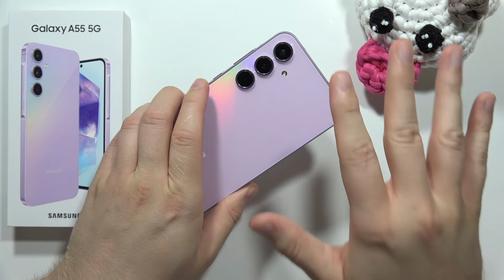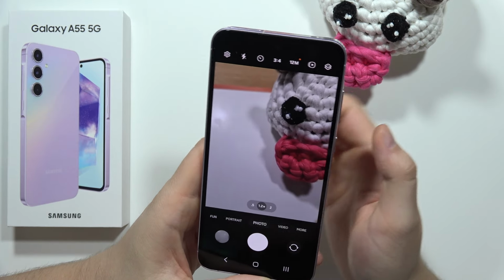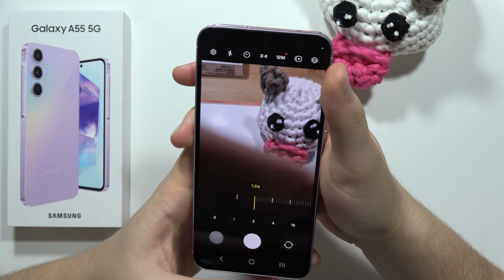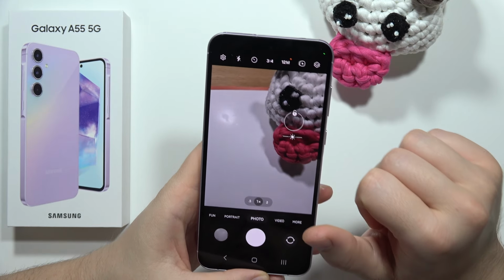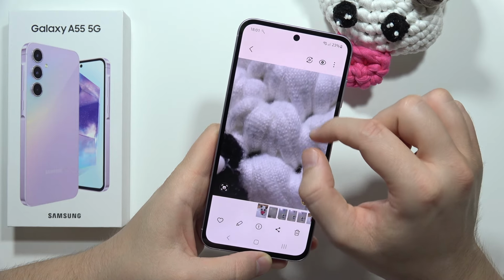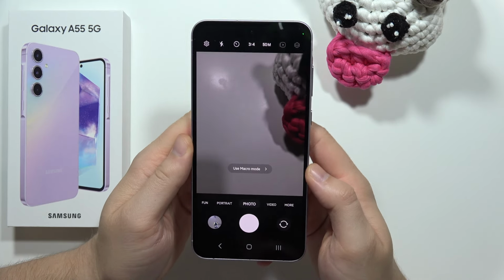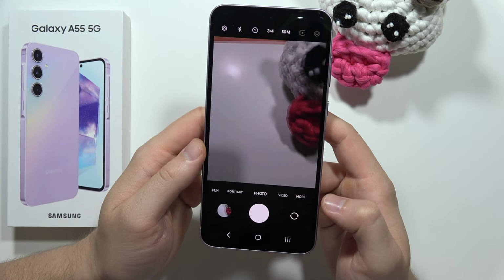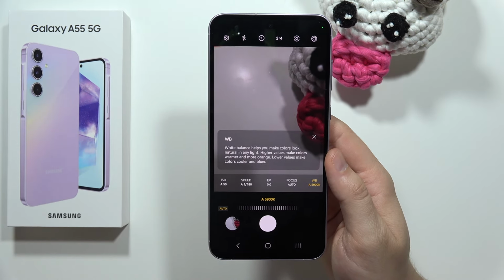Camera Tips & Tricks for Samsung Galaxy A55 5G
Discover various tips and tricks to enhance your photography experience with the camera of your Samsung Galaxy A55 5G! Explore hidden features, advanced shooting modes, and creative techniques to capture stunning photos and videos. Elevate your photography skills and make the most out of your smartphone's camera capabilities with these helpful tips.

- Samsung Galaxy A55 5G camera tips and tricks
- Photography hacks for Samsung Galaxy A55 5G
- Maximizing camera potential on Samsung Galaxy A55 5G
- Samsung Galaxy A55 5G camera guide for beginners